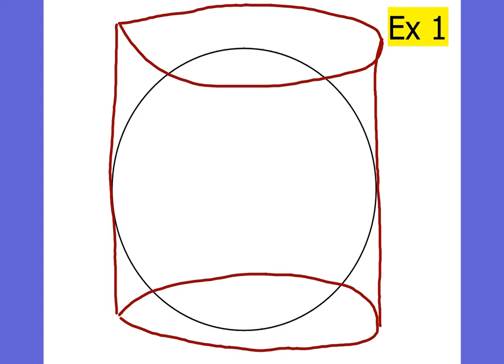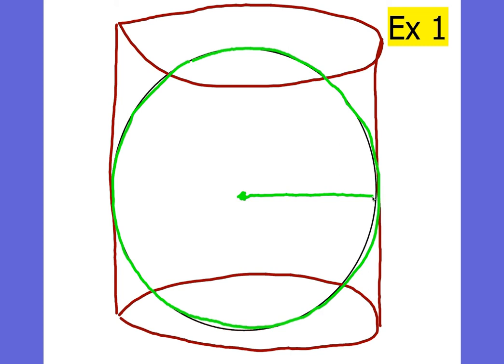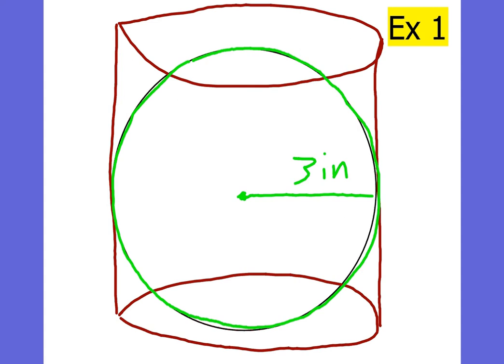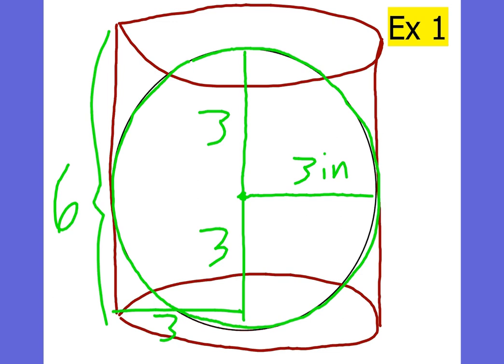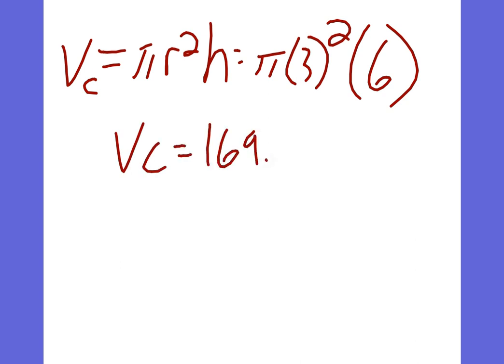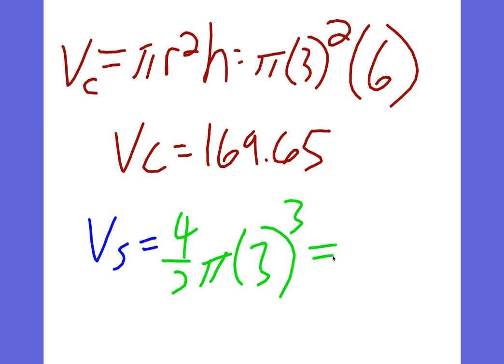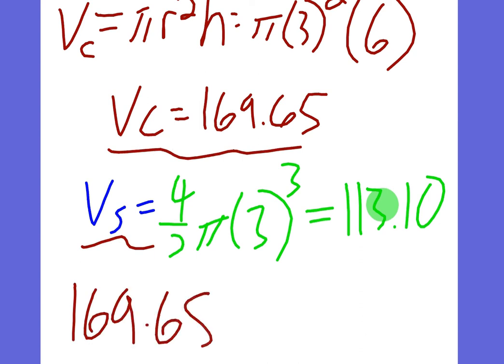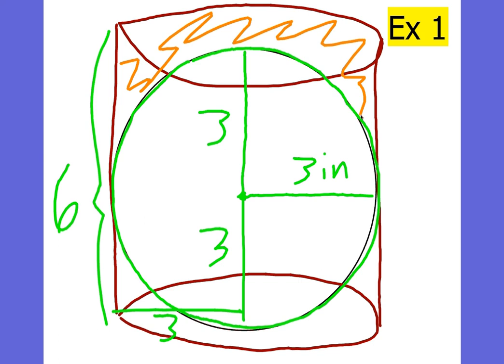Inscribed Sphere in Cylinder Volume